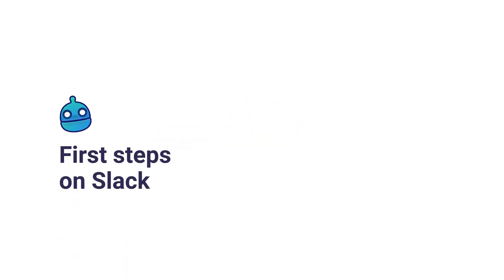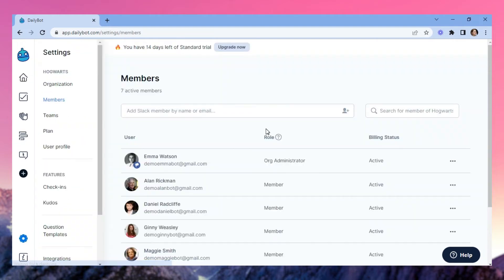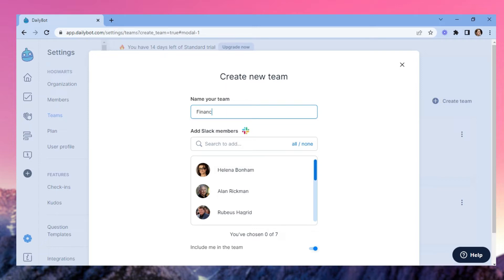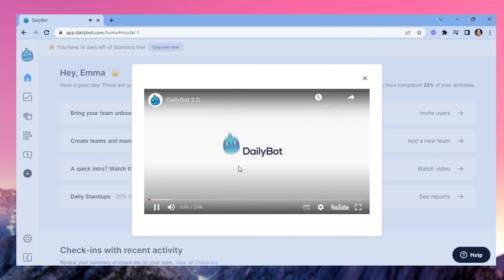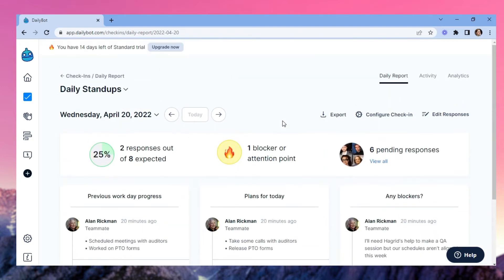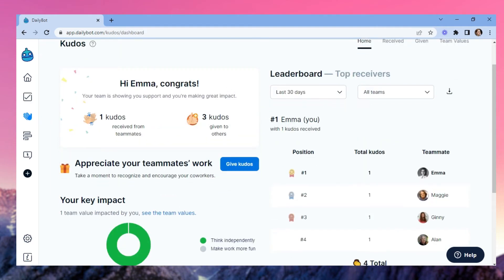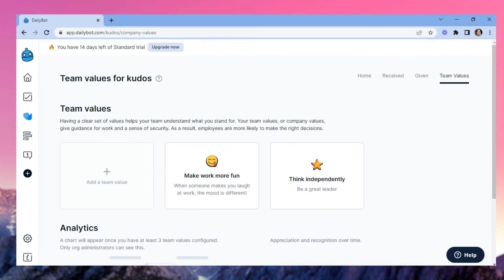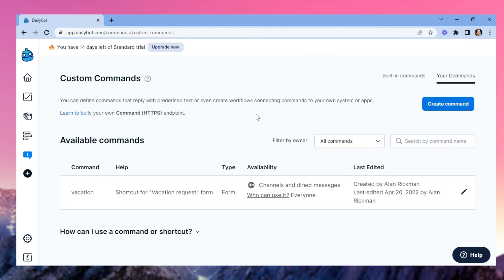DailyBot - First steps on Slack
Wondering how to start with DailyBot on Slack? This video will show you the first steps you need to follow to invite team members and be ready to go.